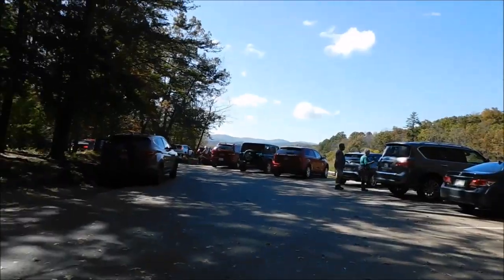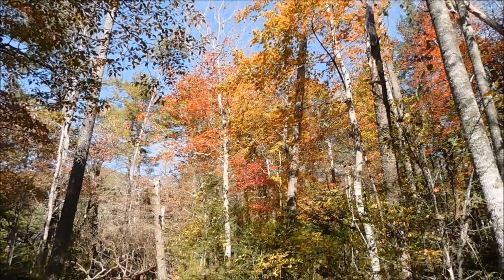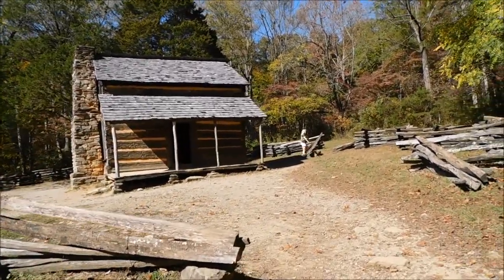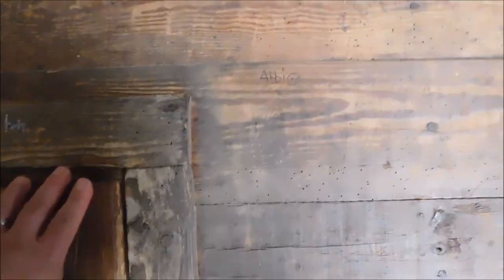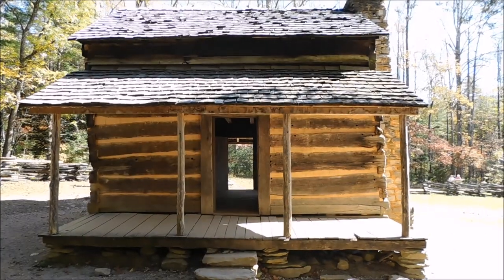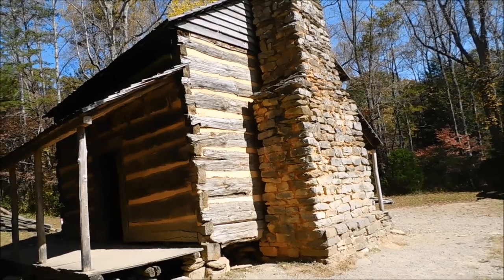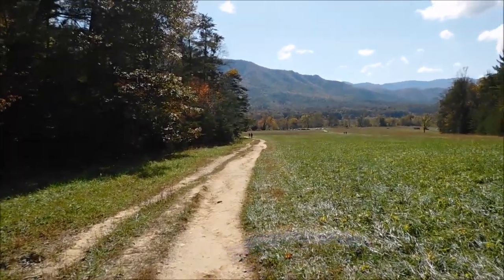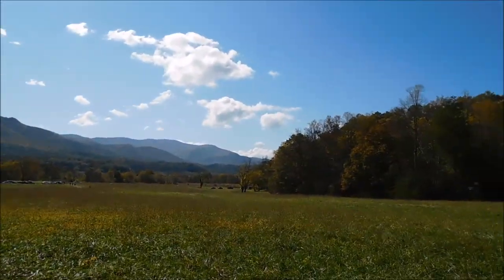Cades Cove Fall Hike to The John Oliver Cabin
Join us as we go for an easy fall hike in Cades Cove to The John Oliver Cabin